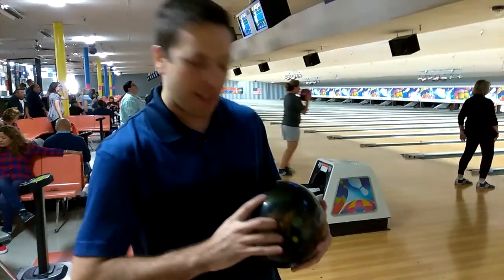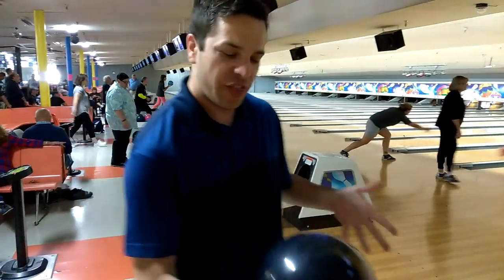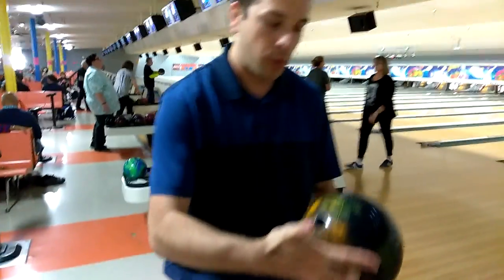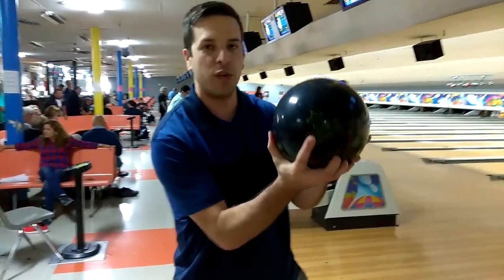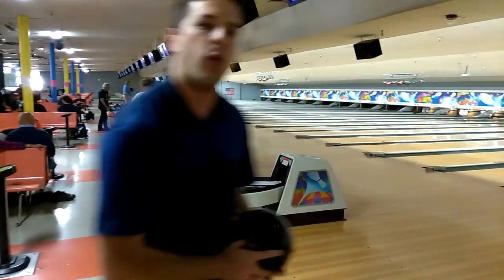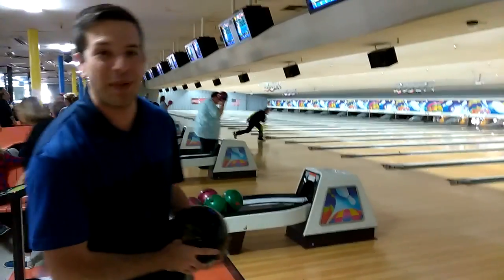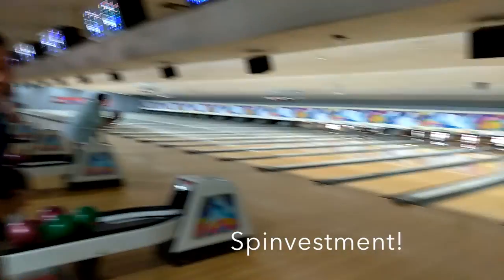No Thumb Bowling Technique for More Spin and Rotation Two-finger Throw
Bowling has been my favorite sport to participate in since high school. As a multiple time league champ, and an urthodox bowler, people are often commenting on the high rate of rev, spin, and rotation I can get on a ball by rolling your hand over and removing the thumb from your grip. This is a fun clip, meant for humor, but also illustrates an example of a toss to the 30th board, and a quick snap back rotation, moderate level here, with a two-finger bowling ball delivery.  This video shows how to throw a two-finger spin on your bowling ball. You will get a lot more rotation and spin throwing with two fingers. The thumb gets in the way. Get it out!
Maximize your Spinvestment

It's a fun, funny video, I'm laughing at the likes and dislikes, and invite you to check out my free weekly song podcast (Danny Hauger Music Podcasts)